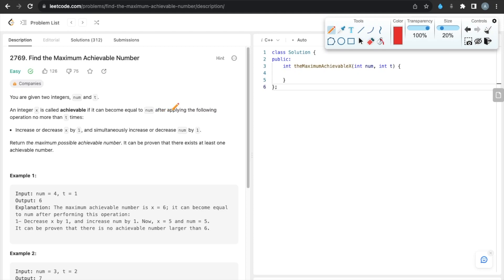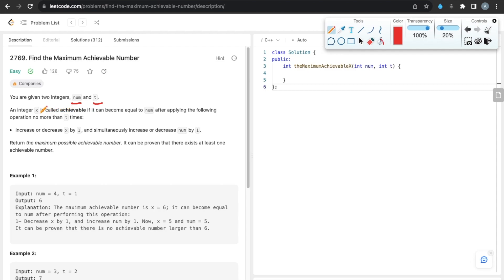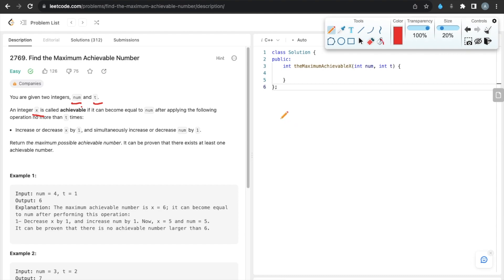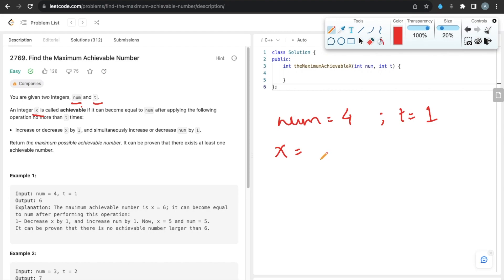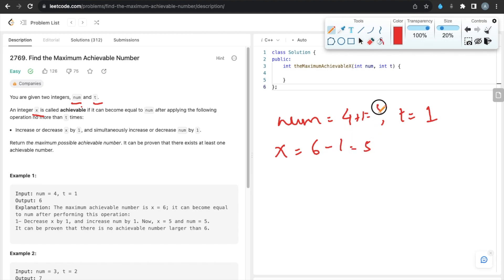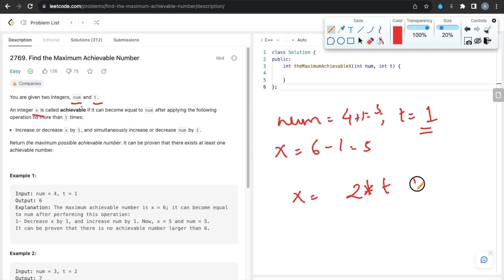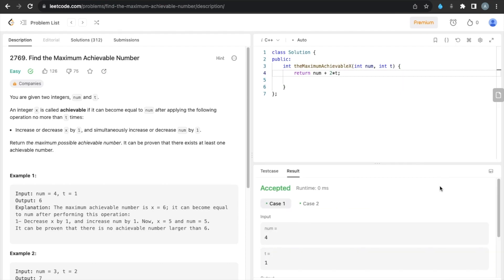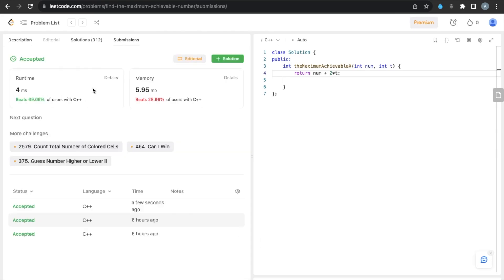Find the Maximum Achievable Number| LeetCode 2769 | Cpp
Find the Maximum Achievable Number

0:00 Introduction
0:09 Understanding Problem Statement
1:42 Code in Cpp